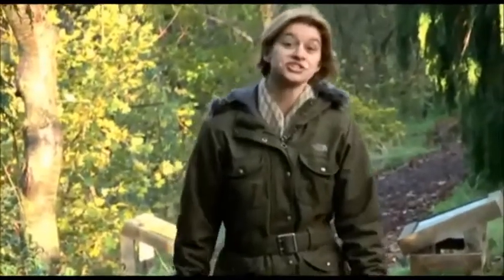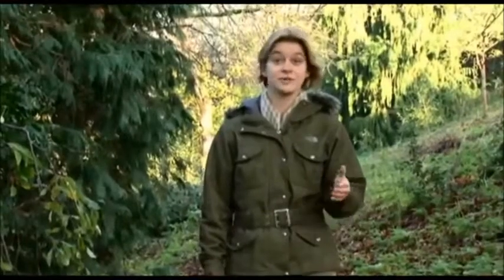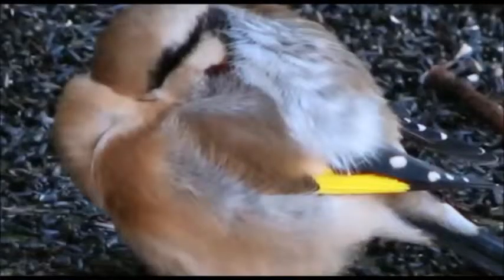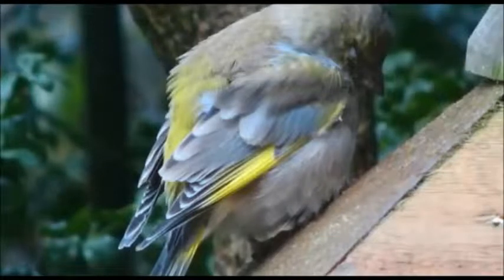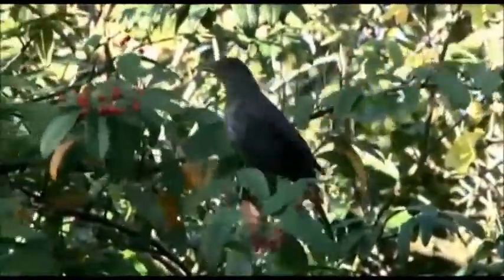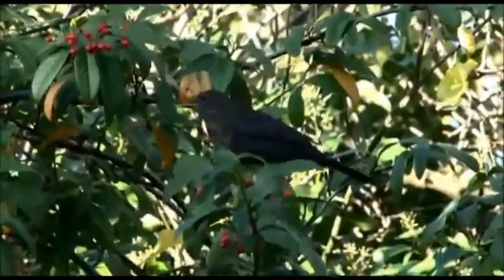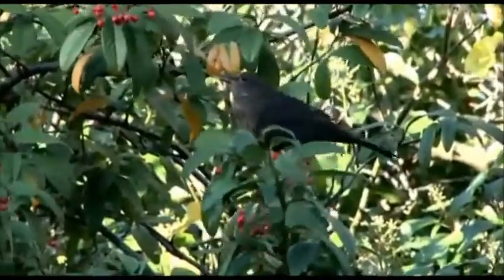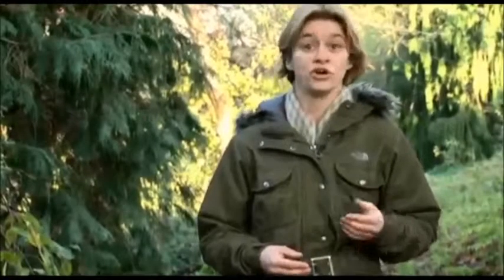Dr. Becki Lawson on feeding garden birds